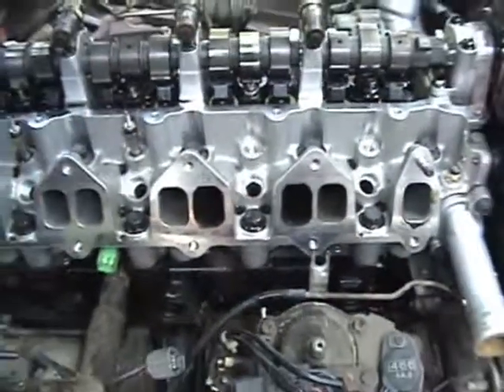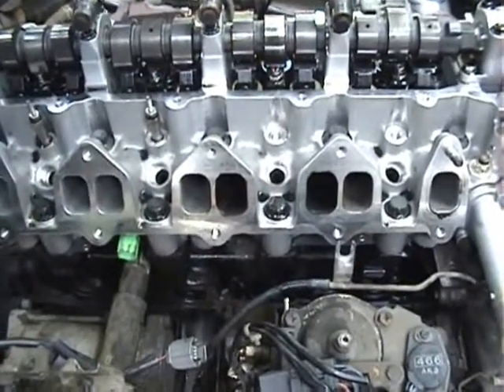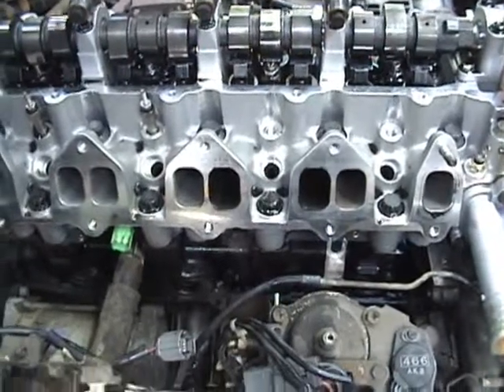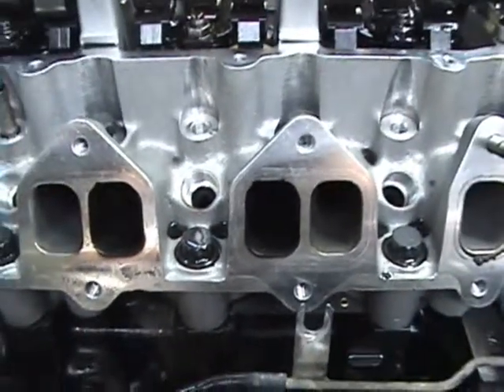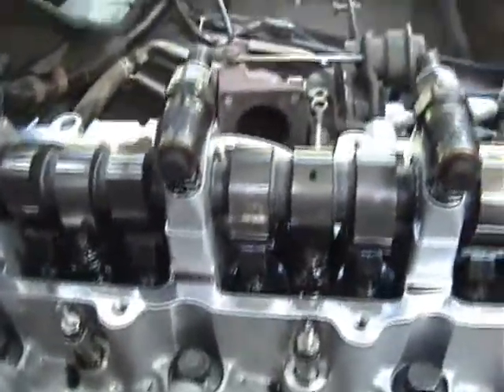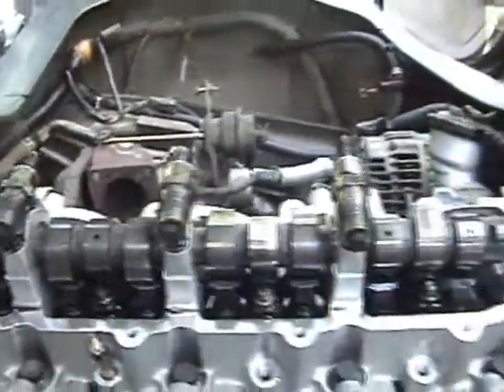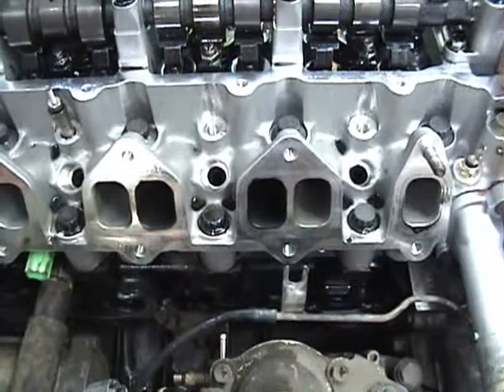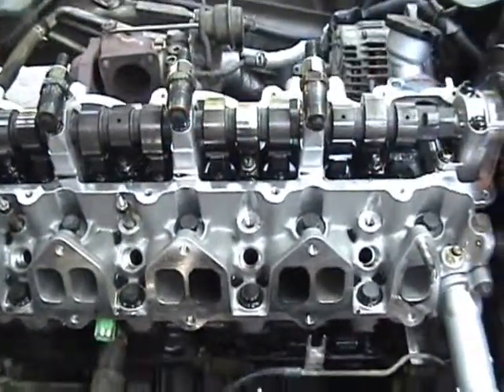BongoBrainstorming-Session10 Black soot in 2 Intake Ports.WMV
As captioned!